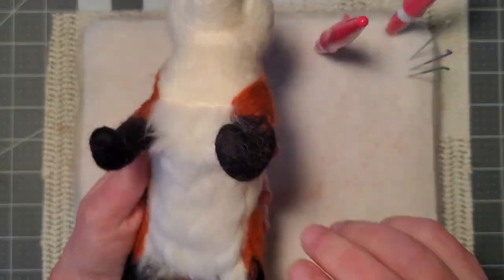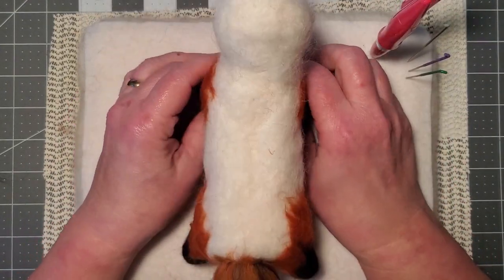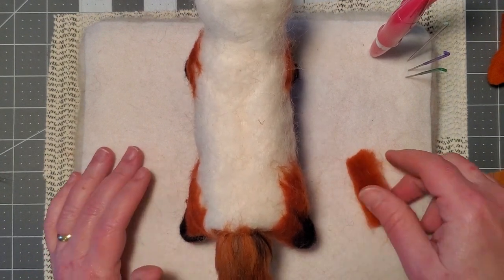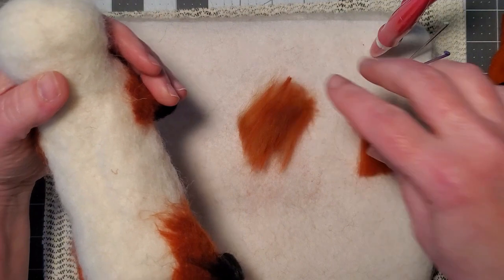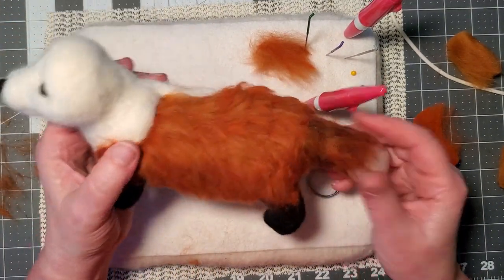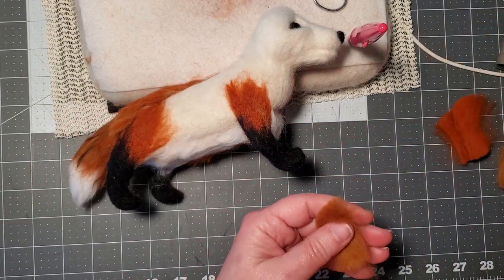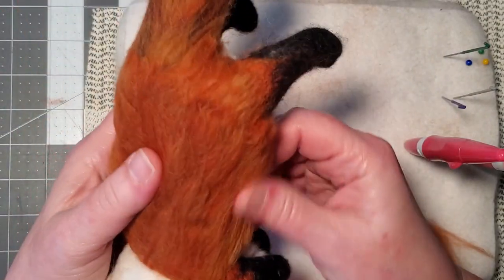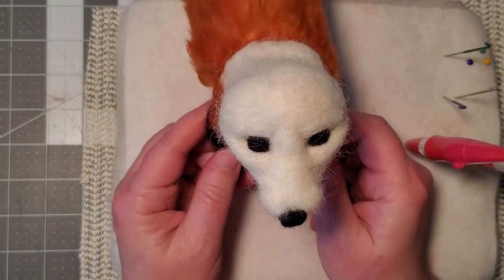Needle Felted Cute Fox Tutorial Using an Armature DIY How-To Basics for Beginners Guide Part 7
Part 7 of learning how to make a needle-felted fox using a wire armature. In this video, we finish up adding fur to most of his body.

Join my Let's Learn Needle Felting Facebook Group for more tips and information on classes

Basic Starter Kit

Core Wool

Clover 507079 Pen Style Needle Felting Tool

Clover 8900 Felting Needle Tool

Clover Felting Mat

Felting Pad

Felting Journal to track your projects

Needle Felting Brush Hand Carders for Wool

Glass Eyes